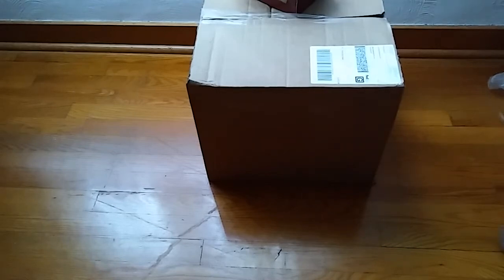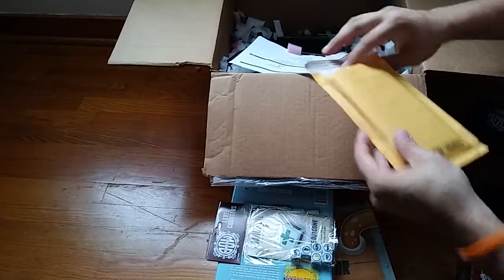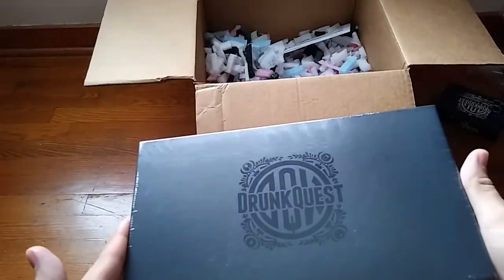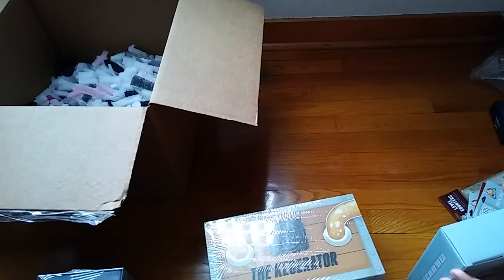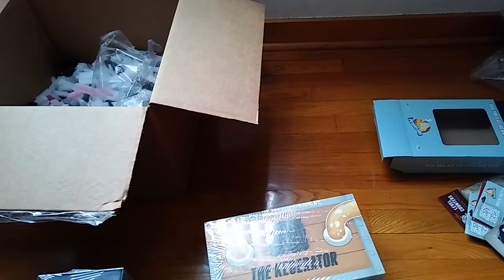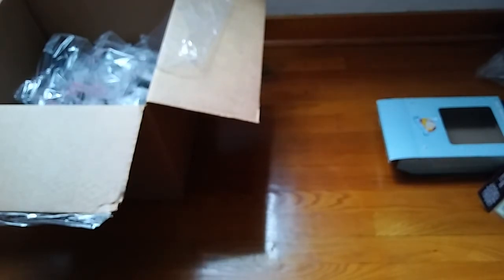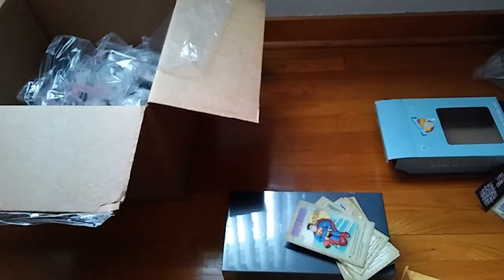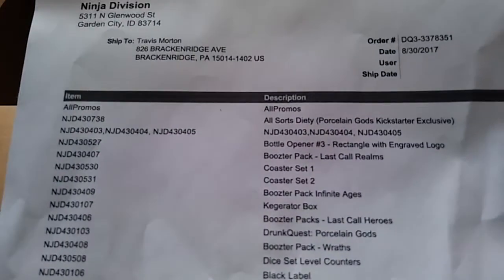Drunkquest Porcelain Gods Unboxing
From opening to sprting, showing contents of the shipment